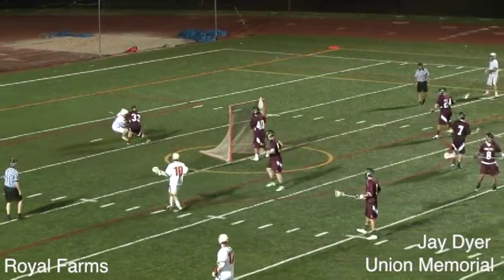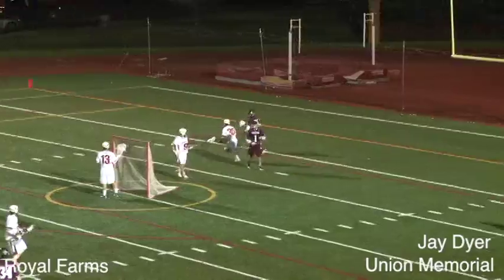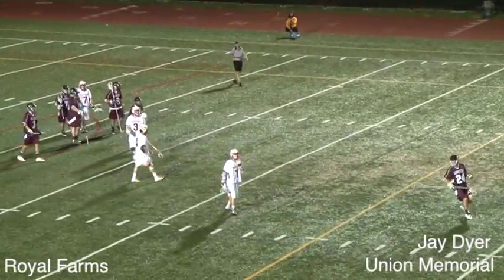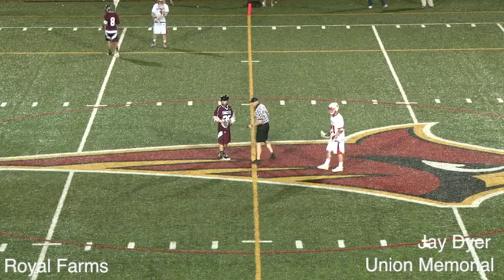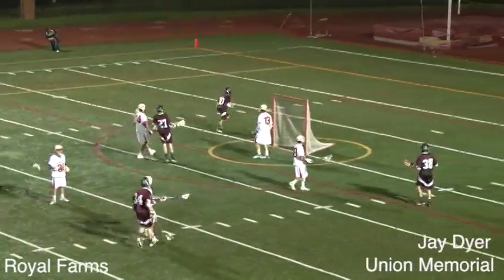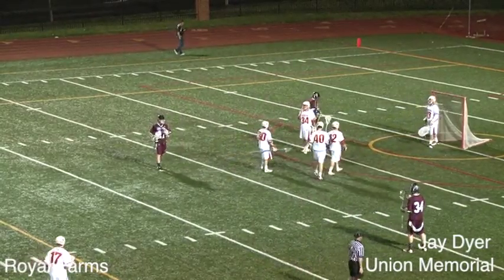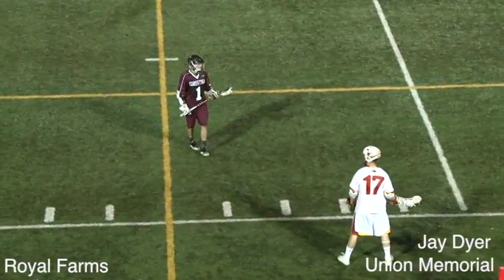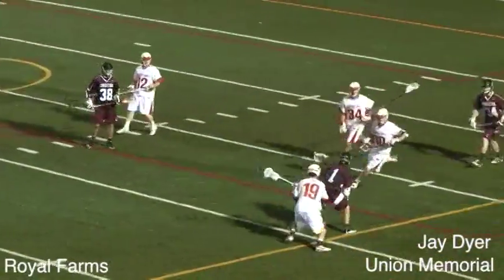Conestoga @ Calvert Hall 2012 4th quarter